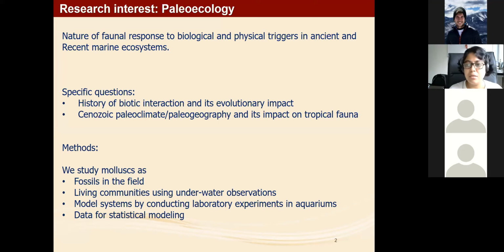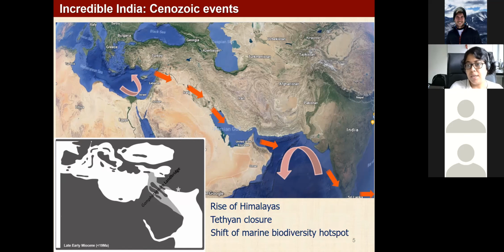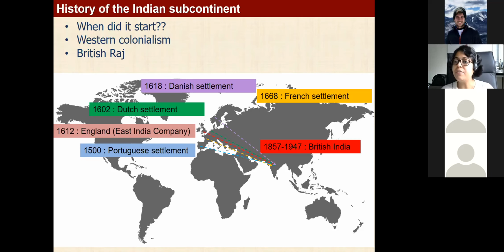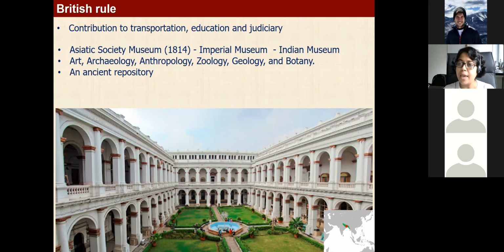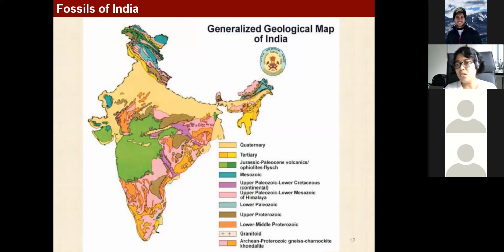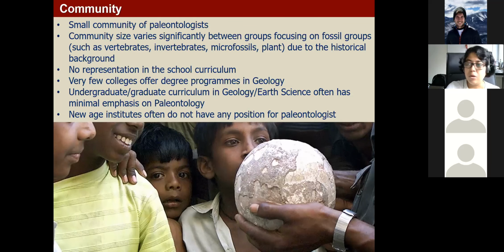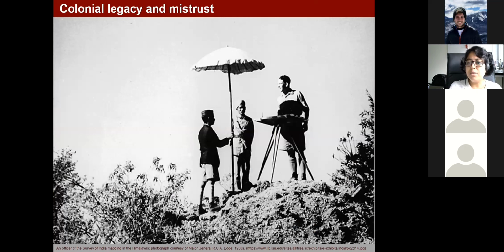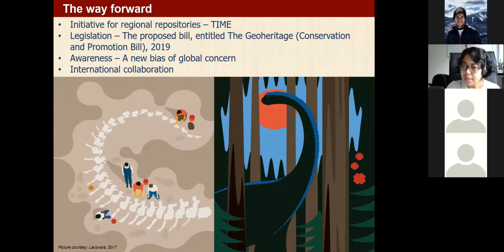DDCP: Dr. Devapriya Chattopadhyay